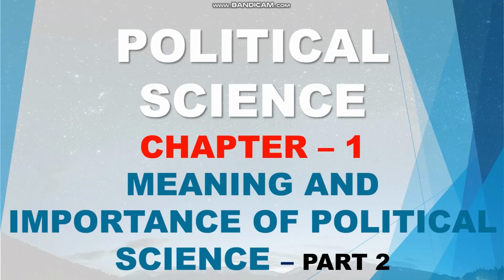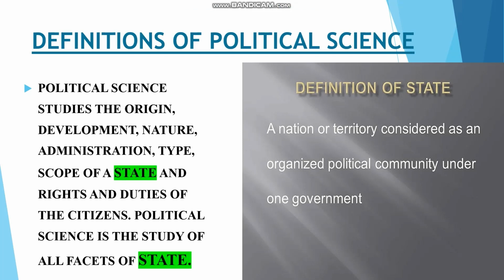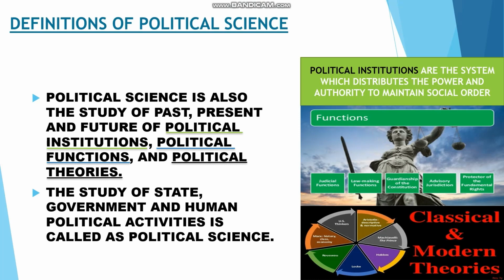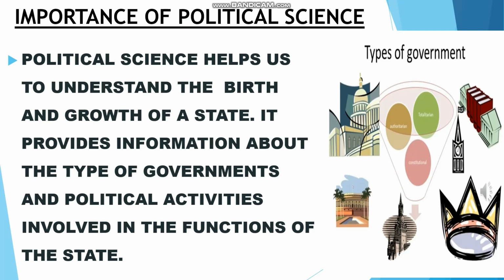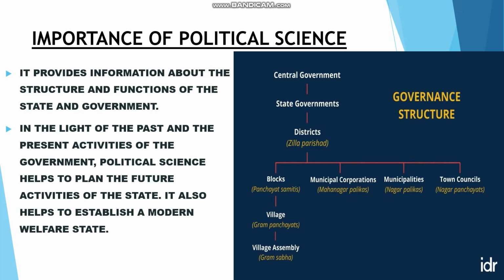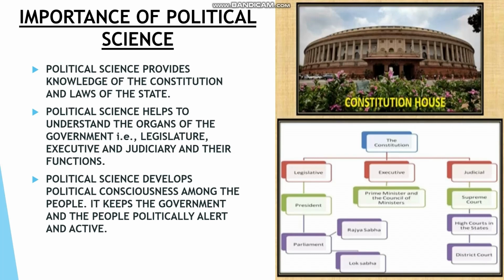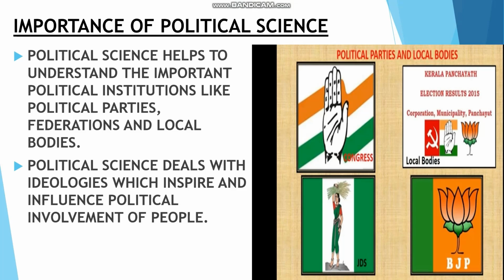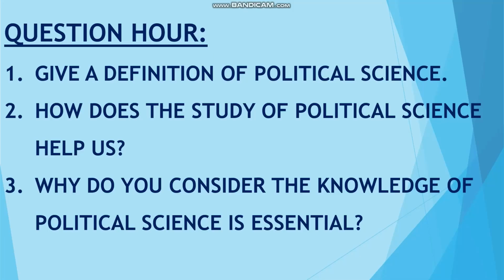Meaning & Importance of Political science - Part 2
Class 8 - Karnataka state syllabus